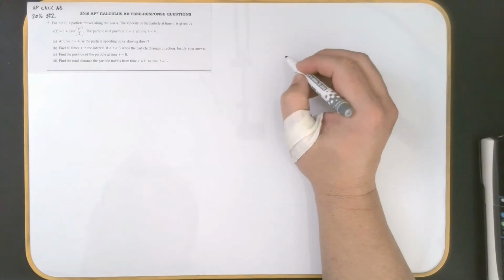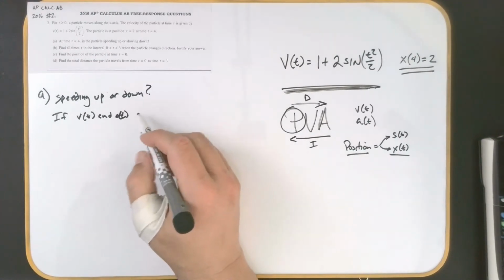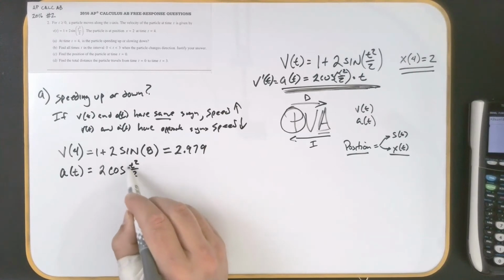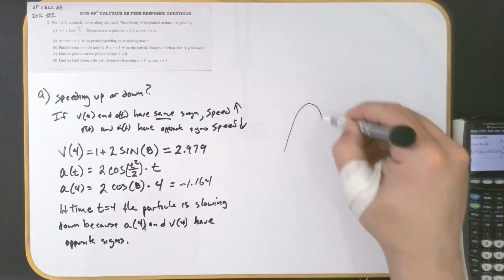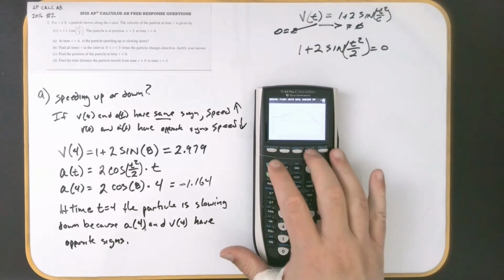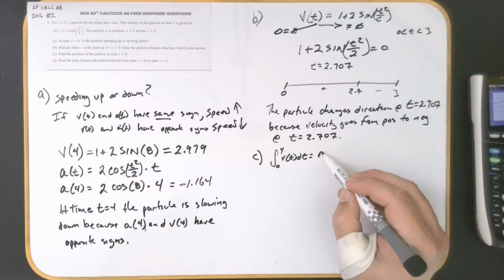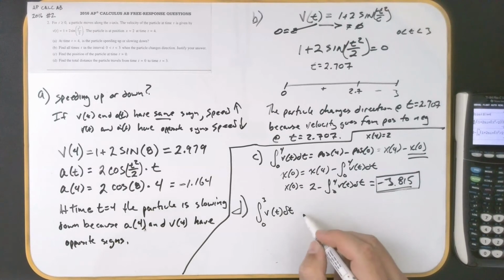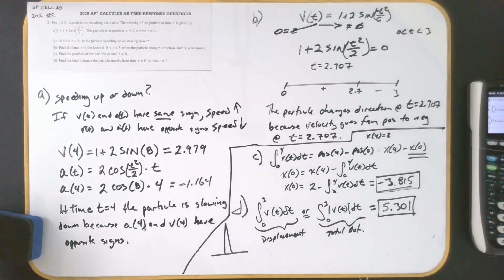AP Calc AB: 2016 #2